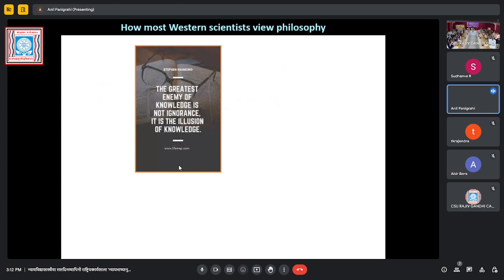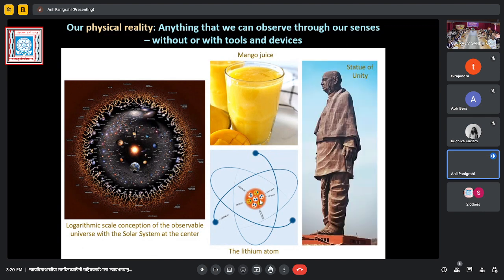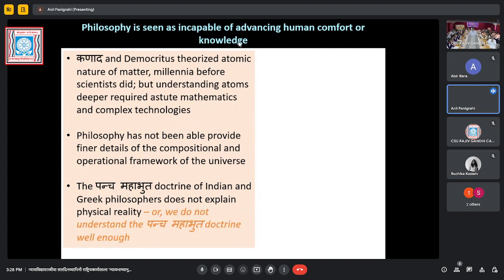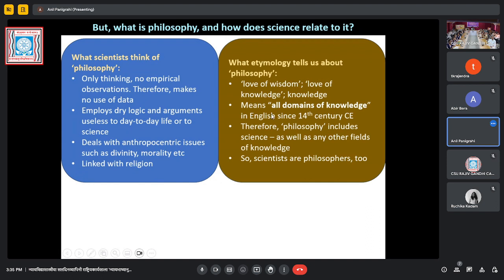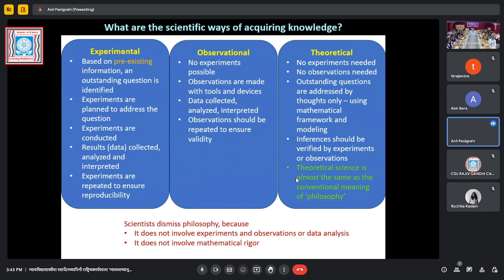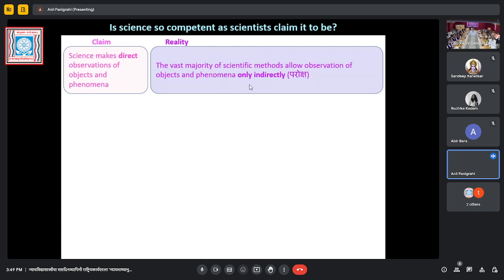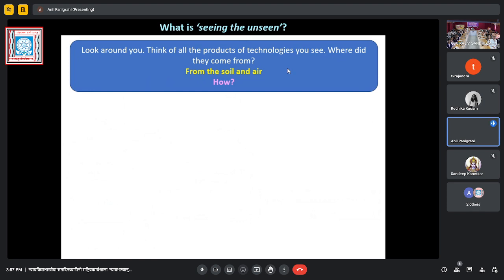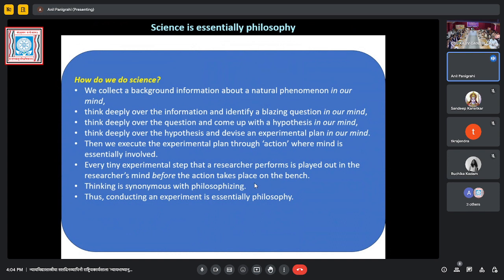न्यायभाष्यानुचिन्तनम् - Session - 6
न्यायविद्याशाखीया सप्तदिनव्यापिनी राष्ट्रियकार्यशाला |
शोभकृत्-पुष्यशुक्लसप्तमीतः त्रयोदशीपर्यन्तम् (१७/०१/२०२४ - २३/०१/२०२४)
केन्द्रीयसंस्कृतविश्वविद्यालयः , श्रीराजीवगान्धीपरिसरः  शृङ्गेरी - ५७७१३९